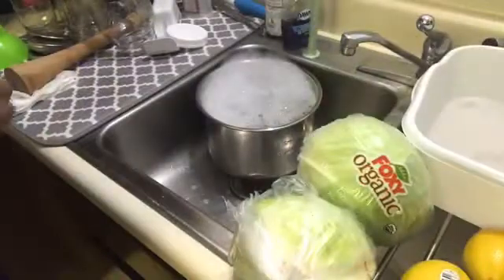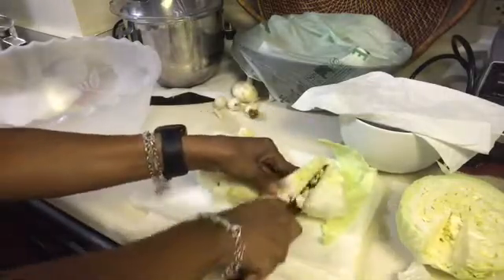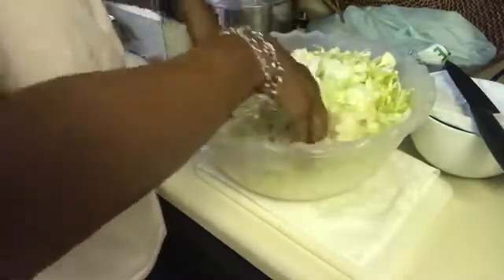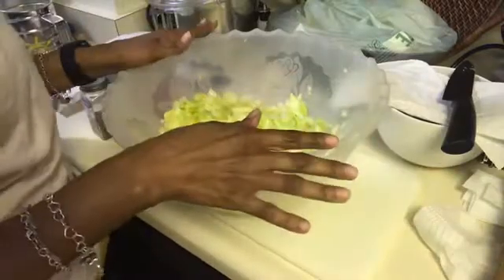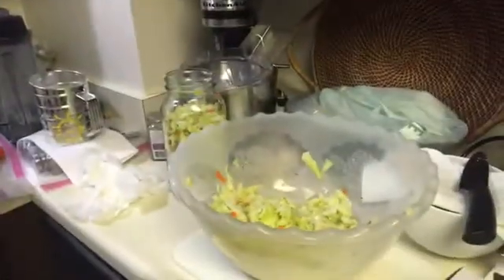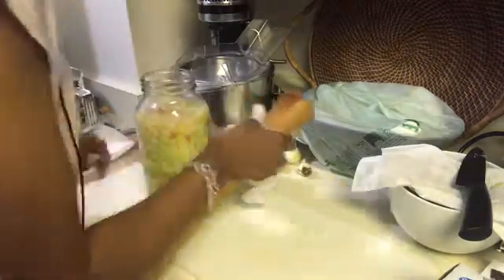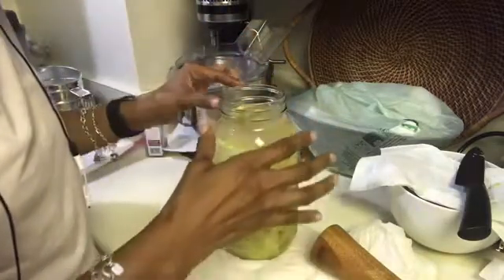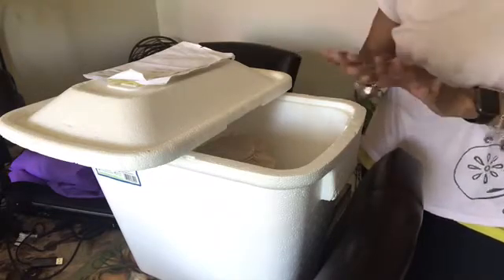How to make Homemade Sauerkraut Part 1 | # 71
By request I am showing you how I make my very own homemade sauerkraut.  This will be a two part video.  It can take up to 4 weeks to have a finished sauerkraut.  I hope you try it and enjoy.  Please view part 2 for the last part of this ferment.

Ingredients: (This will make roughly 1 gallon)
5 pounds of chopped or shredded cabbage
2 pounds of chopped or shredded carrots (optional)
2 tablespoons of sea salt or pickling salt or pink Himalayan salt
1 to 2 tablespoons of caraway seed
This fermentation will take up to 4 weeks to ferment.  Check daily to make sure cabbage is under the liquid and not forming mold.  White frothy  bubbles are normal.

In a large bowl, mix cabbage with salt allow to sit hour.  After one hour pound the cabbage to the deisired texture.  Add caraway seeds and mix.  Pack cabbage mixture ito a large glass food container.  Make sure to smash the sauerkraut in the jar to submerge under liquid.  Top with a quartered onion/washed cabbage leaves or a sauerkraut weight. Cover container with a coffee filter or a cotton cloth and secure with a rubber band.  Place in a cool spot check daily for 2 weeks.  Let stand from anywhere up to 3 to 4 weeks.  After the weeks you determined have passed place a refrigerator save cap and place in the refrigerator and enjoy.

Benefits of fermented: Fermented foods are rich in probiotic bacteria so by consuming fermented foods you are adding beneficial bacteria and enzymes to your overall intestinal flora, increasing the health of your gut microbiome and digestive system and enhancing the immune system.